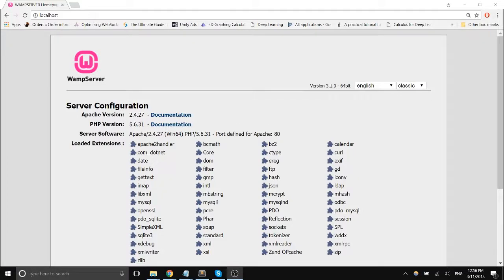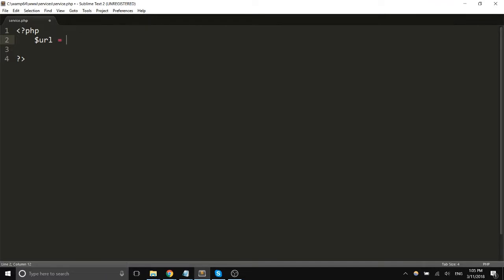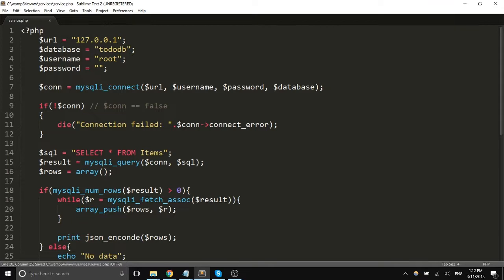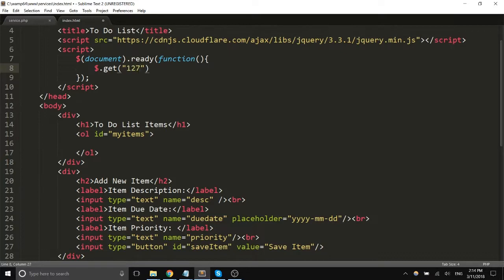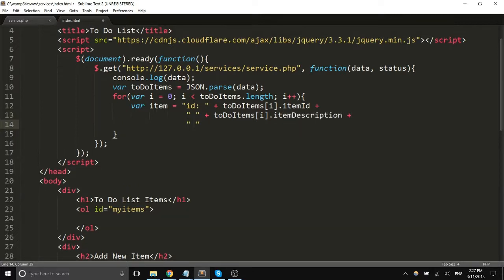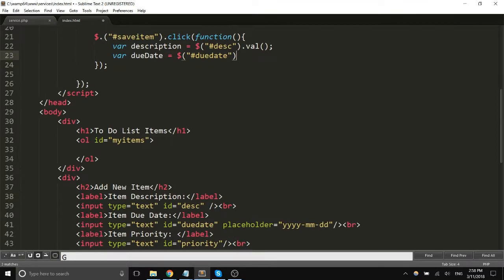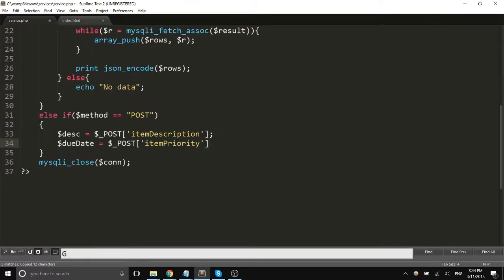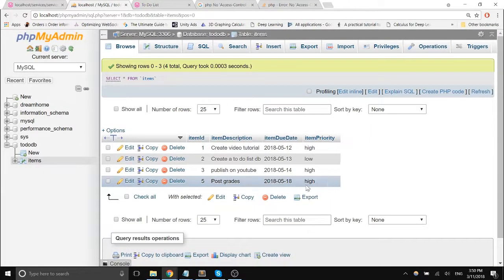PHP MySQL Web Service (JSON) Tutorial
Add header('Access-Control-Allow-Origin: *');
right after php opening tags in service.php.